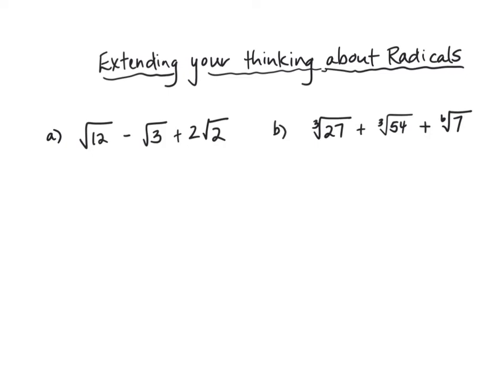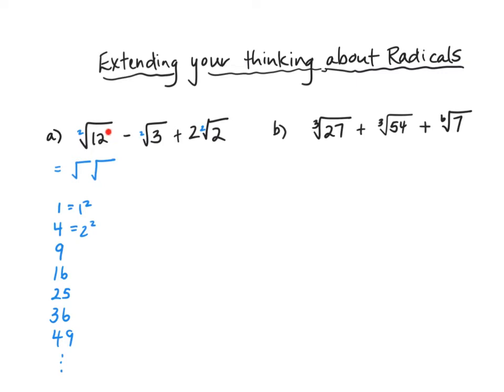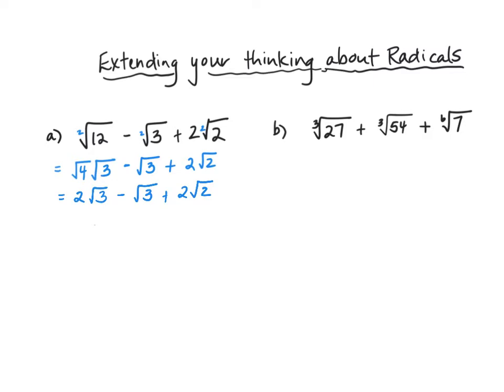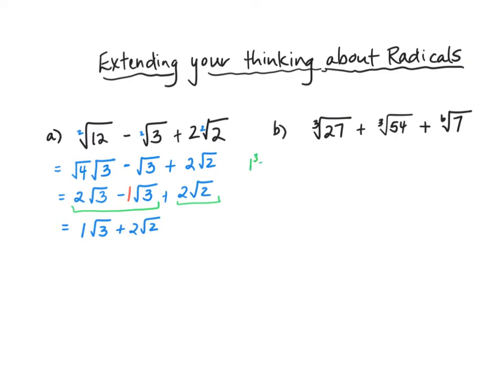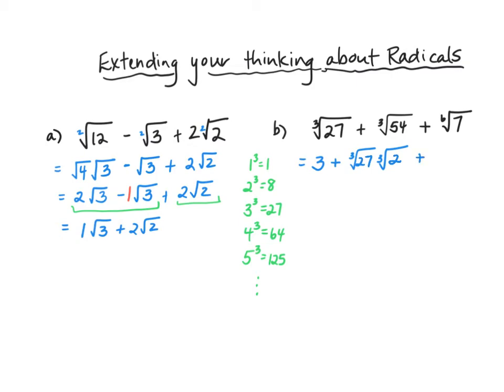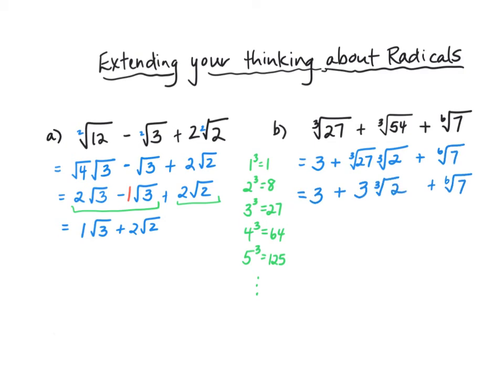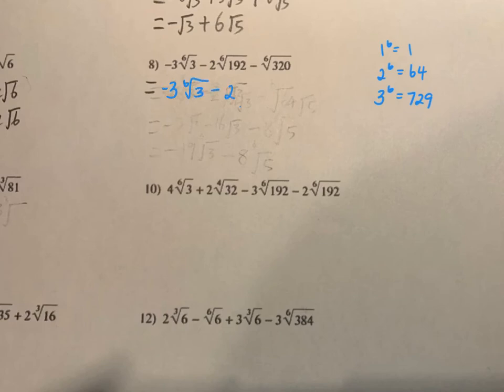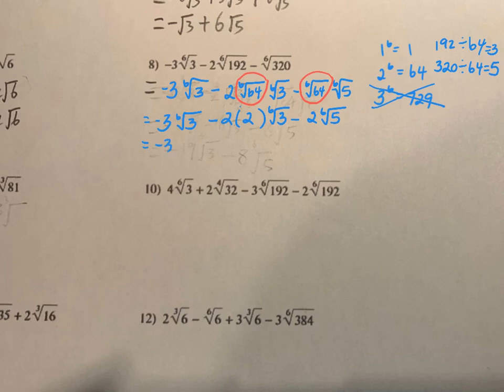Other Roots - Challenging Your Thinking